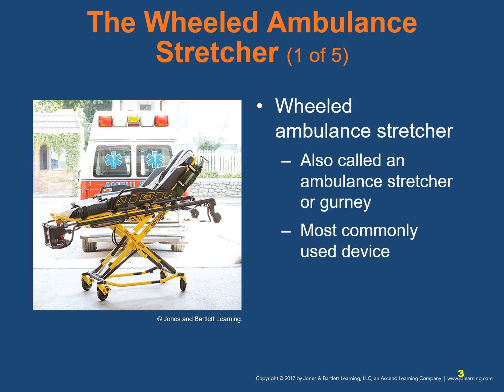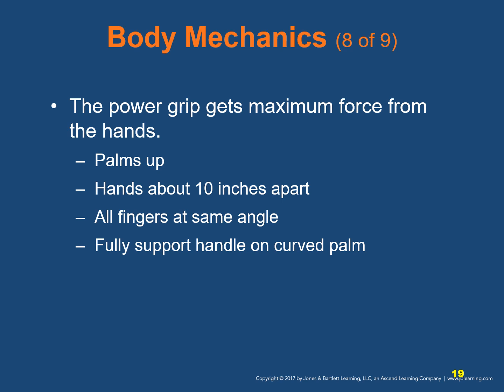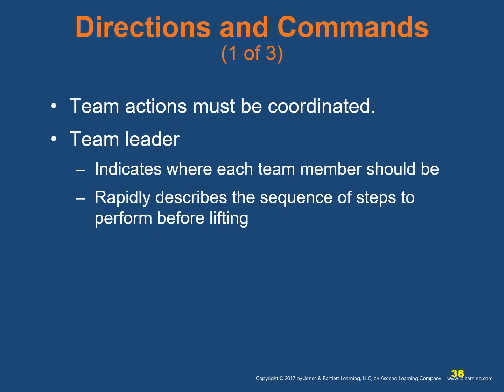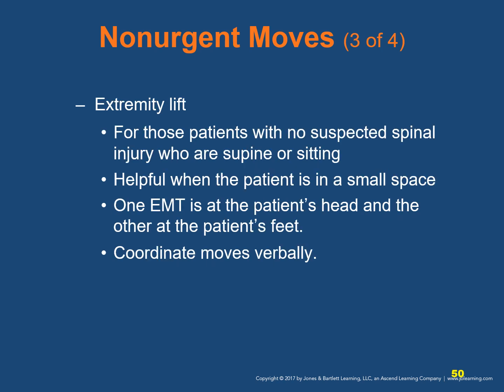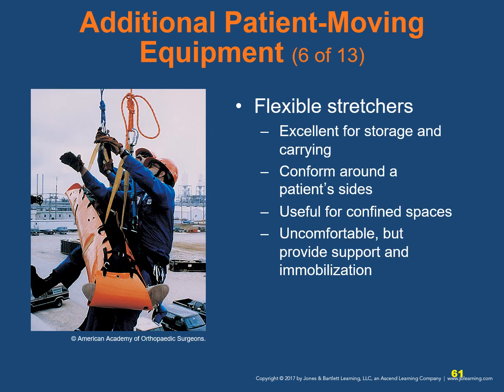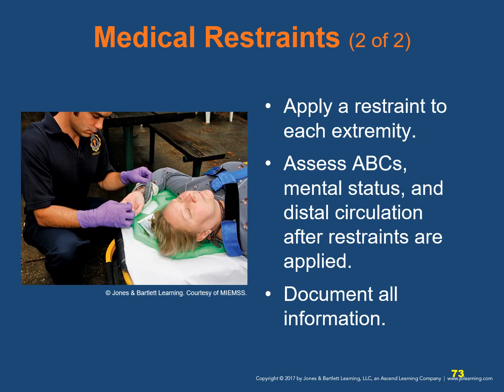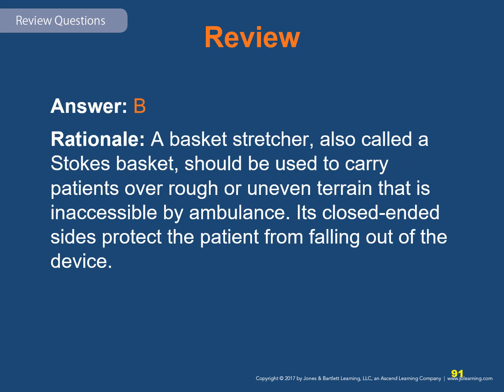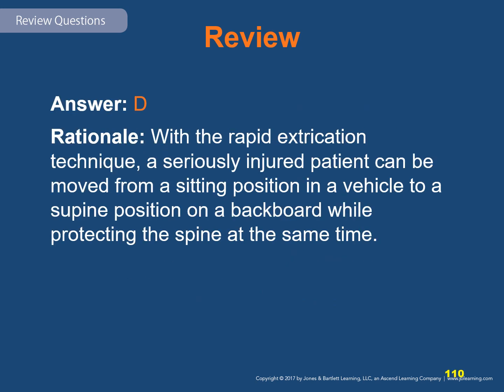Lifting and Moving Patients Lecture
After students complete this lesson and the related course work, they will understand the body mechanics of patient movement, principles of safe reaching and pulling, urgent and non-urgent moves, how to move patients as a team, types of patient packaging and moving equipment, how to protect both the EMT and the patient from injury when moving patients, and the use of medical restraints.